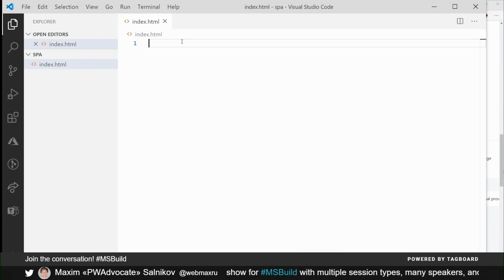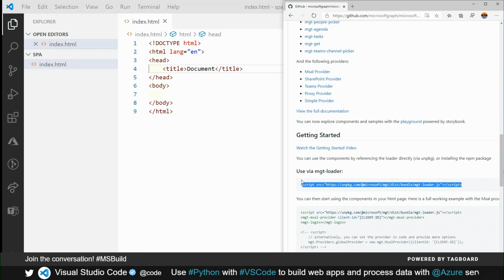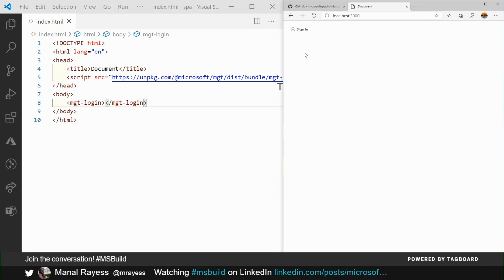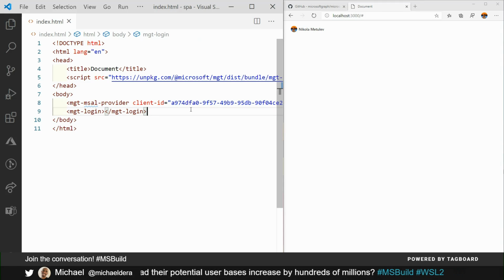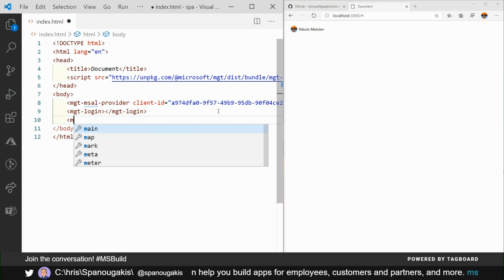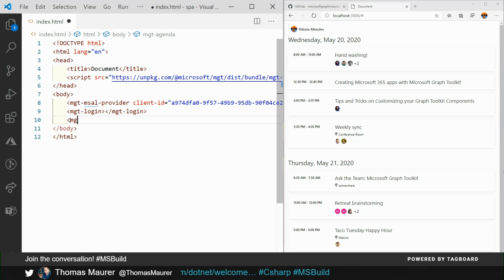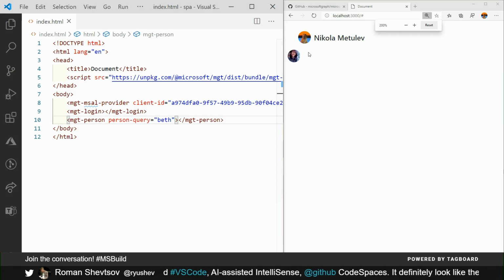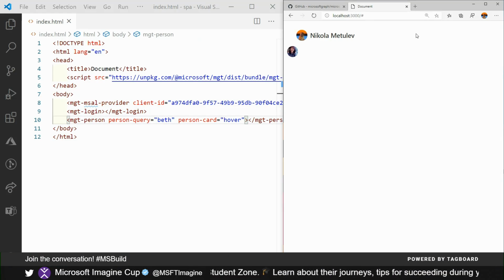Creating Microsoft 365 apps with Microsoft Graph Toolkit | BDL157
Graph Toolkit provides a set of connected controls you can embed in your web apps - build a rich app, more quickly - with toolkit.

View this session on the MyBuild home page.